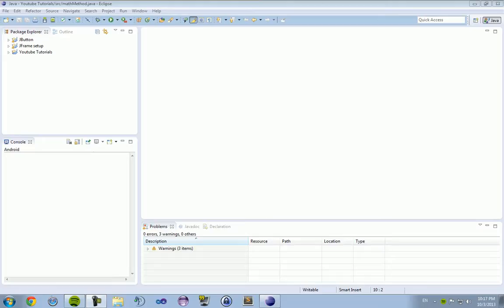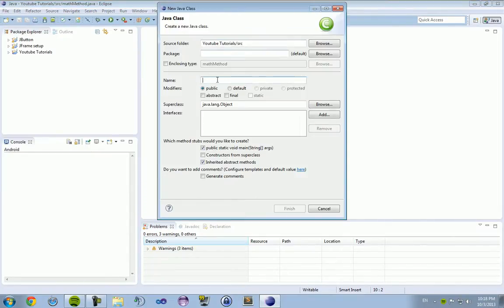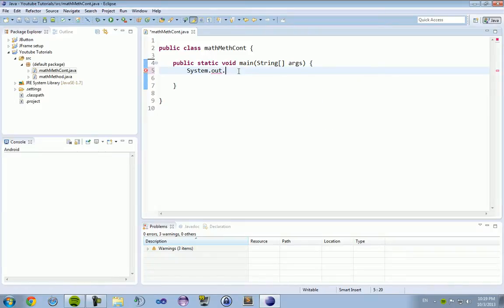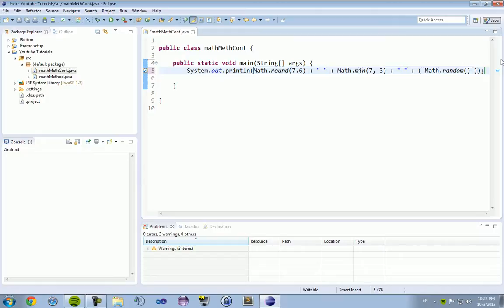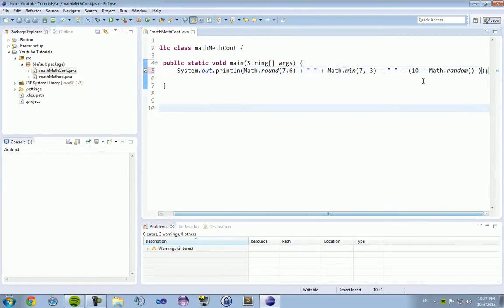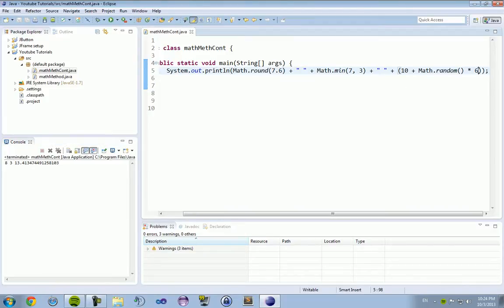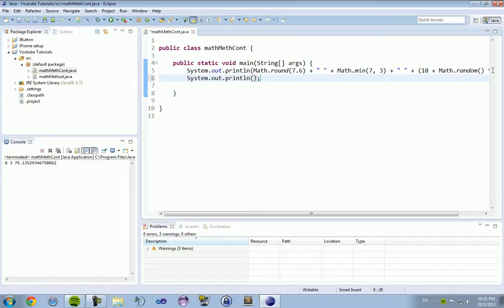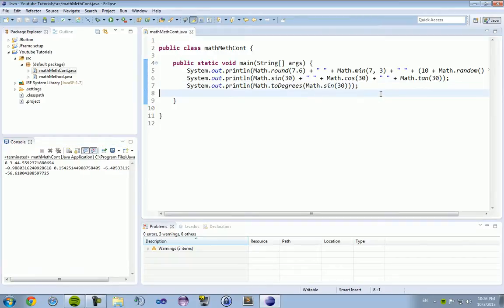Learning Java: #7 - Math Method Continued... Random number, rounding, sin, cos, and tan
In this lesson you learn how to round, find the maximum or minimum number between two numbers, how to generate numbers and how to do certain calculations such as sin, cos, and tan. The sin, cos, and tan calculations come out in radians, not degrees as I had hoped for with the Math.toDegrees() Method.

Check out these books if you are serious about learning Java!

Beginning Programming with Java for Dummies

Core Java, Volume II -- Advance Features (9th Edition) (Most up to date)

Java, A Beginner's Guide, 5th Edition